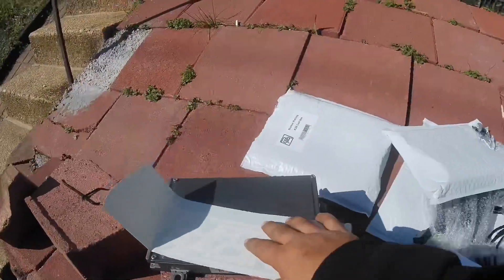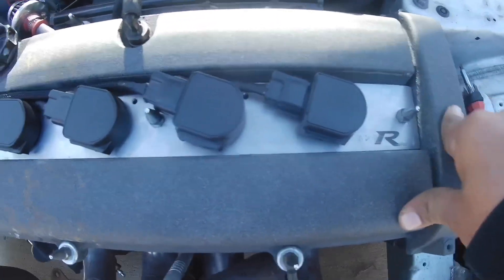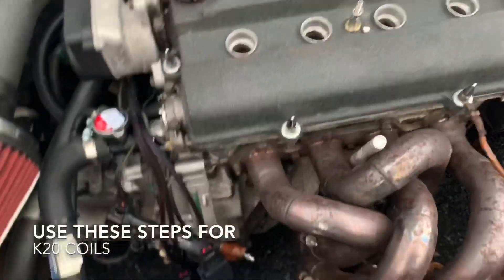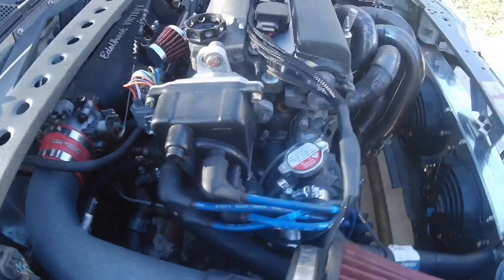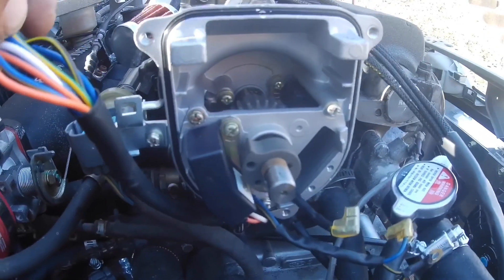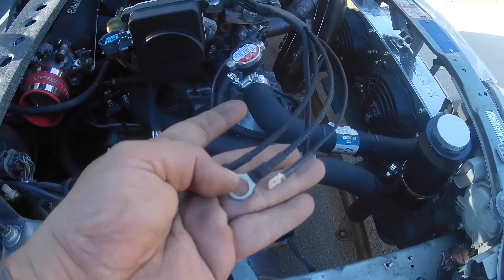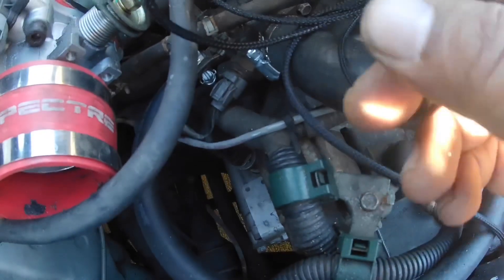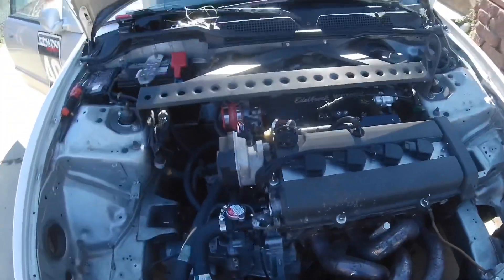Burton Racing Coil on Plug conversion for b18b b20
In this video i install the Burton Racing Coil on plug conversion kit.
i sent my ecu to Burton racing and they installed the cop board turn around time was really quick.
I'm using rsx coils but you can use d17 coils if that's what you wanted to use. the only real difference is how
you mount the coils.
if you have any questions free free to leave them in the comments and Ill be sure to get back to you.